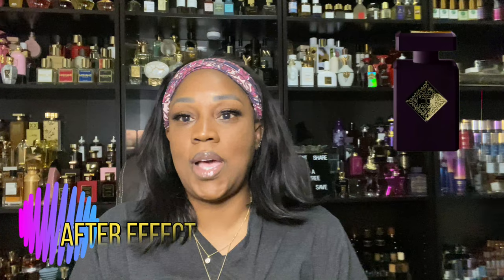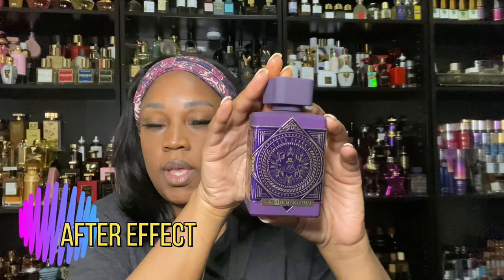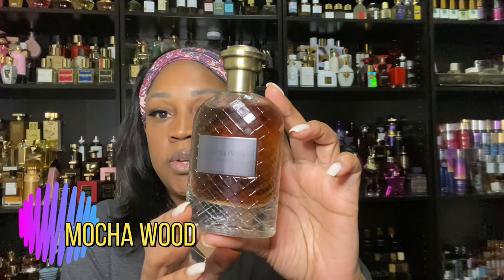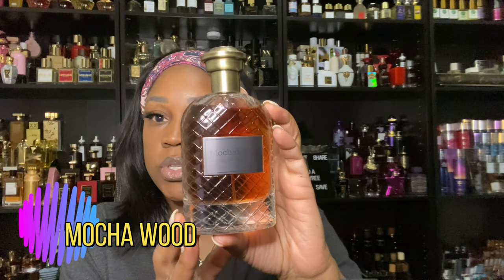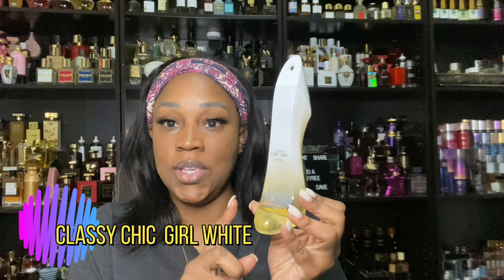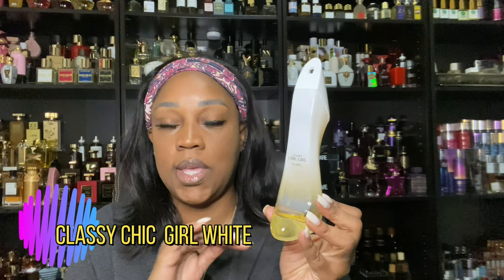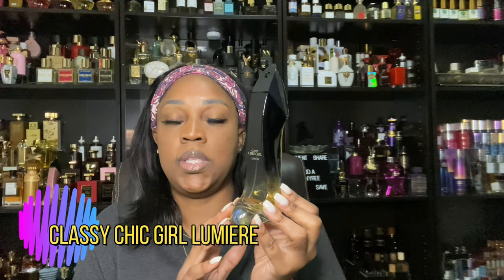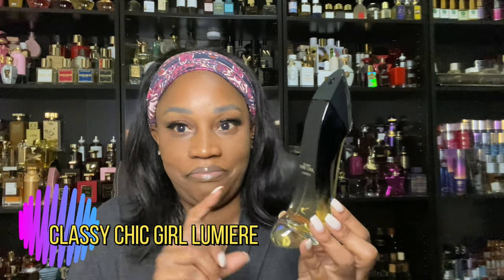FRAGRANCE WORLD: MIDDLE EASTERN FRAGRANCE IN MY COLLECTION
Who says you have to book a trip to the Middle East to experience the scents of exotic lands?

Fragrance World's Middle Eastern Scents, one spritz is all it takes to envision bustling souks, sandy dunes, and spice-filled bazaars.

Amazon Shop

💥 Shop Maison d'Orient 💥

✨Shop Intense Oud ✨

✨Shop Amir Oud Fragrances✨

💥 💥 Discount Website 💥💥